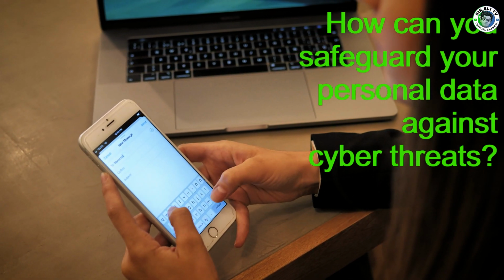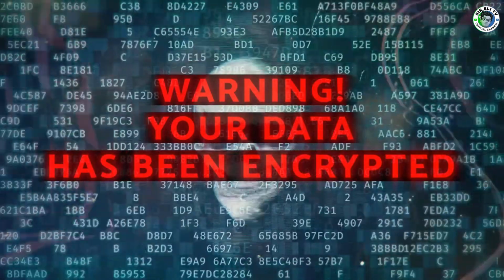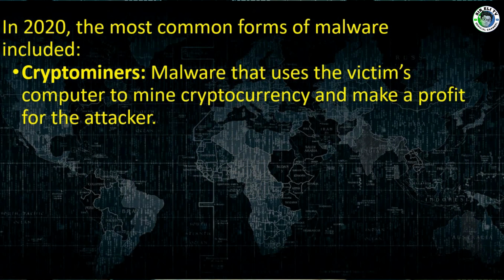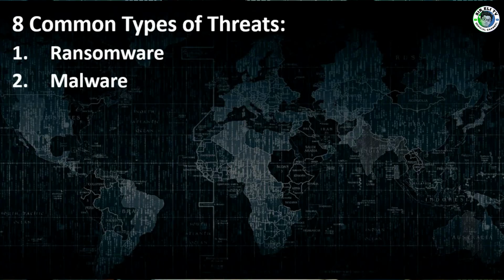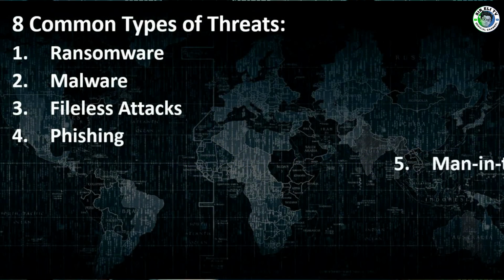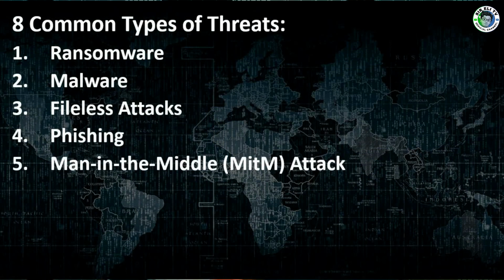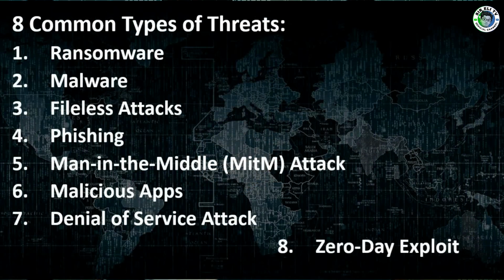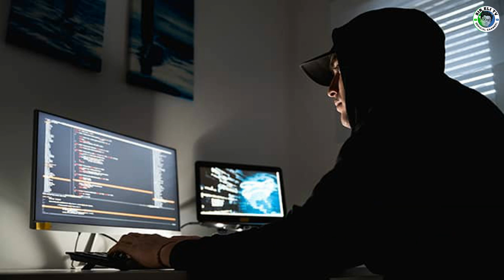CYBERSECURITY: KNOWING THE DIFFERENT TYPES OF CYBER THREATS | SideTrip Buddy | Sir ELI TV Official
This is my special episode about Cybersecurity. On this Episode we will talk about the different types of Cyber threats and its process how it can infiltrates into our Computer systems. With this, we can be prepared on how to defend our Computer System, specially our private data.